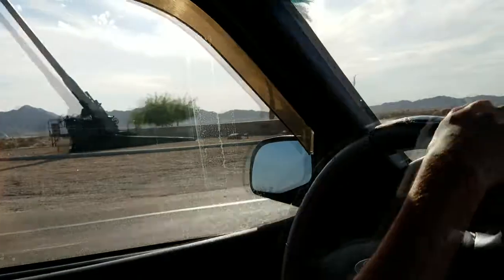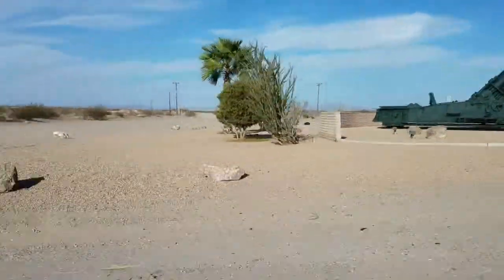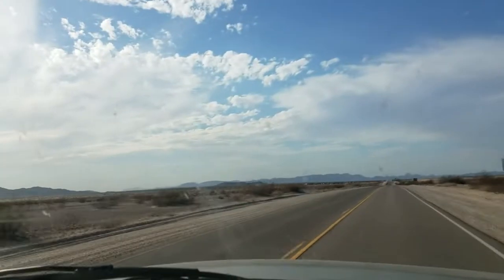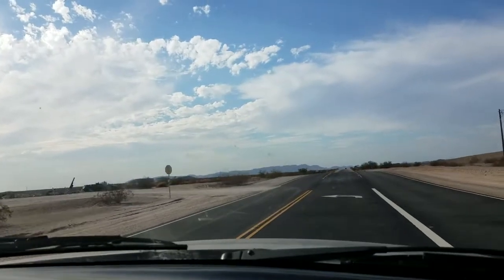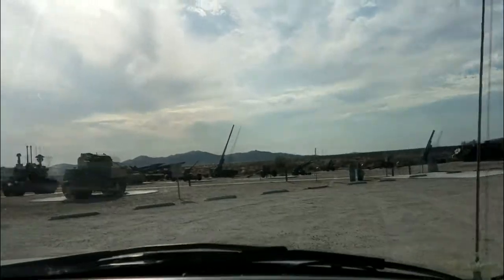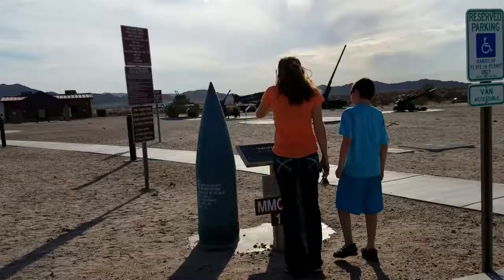Exhibicion historica de artilleria de U.S. ARMY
Hola soy Haydee y me encanta compartir mi tiempo con ustedes,
subo videos cada semana sobre perdida de peso, vlog de belleza,
ejercicios faciles, reflexiones, jugos y comidas saludables.
Te invito a comer mas frutas y verduras; y que no te pierdas
ninguno de mis videos.

Twitter, Instagram y Facebook @HMolizaz